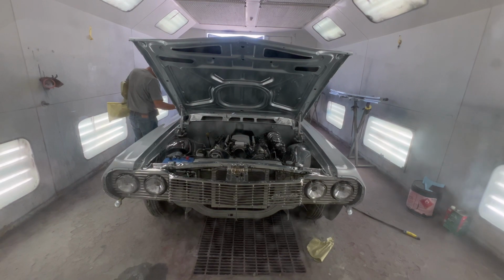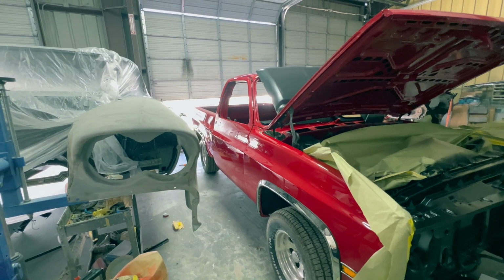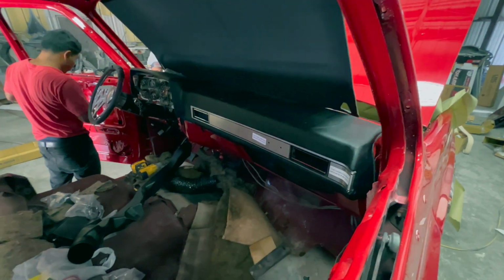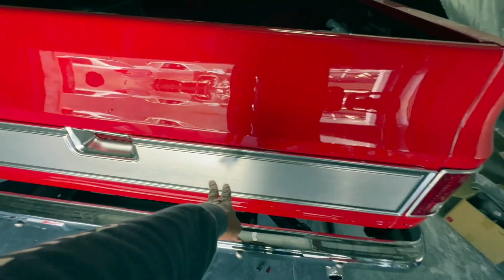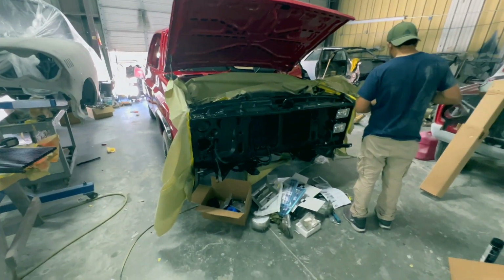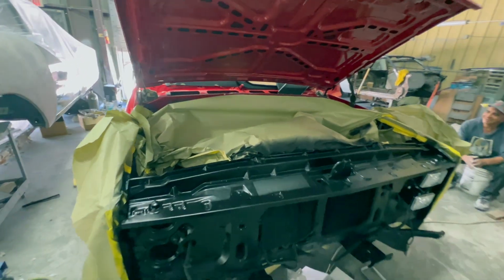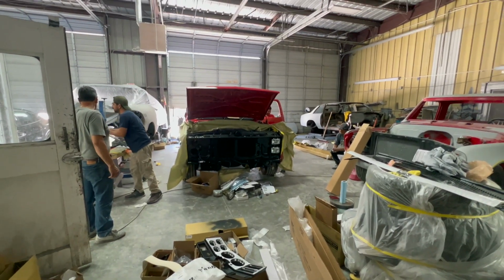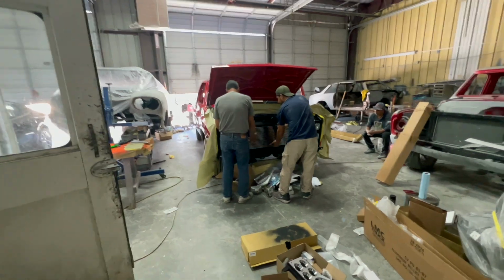Fully Restoring a 1985 Chevrolet C 10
So, in past episodes, you guys have been seeing a 1985 Chevy C 10, that has looked abandoned in some scenes, but I sure you, it is not. It was just patiently waiting it's turn. And now, it's the C10's turn for greatness!
We already painted it, after a paint removal to the metal. And now we are doing a FULL RESTORE! New dashboard, new clusters, all new trim all around the truck and more.

gabe's PRETTY autobody
gpa
3200 Meade Ave.

Ig gabesprettyautobody
YouTube @Gabe's Pretty Autobody @GPALV